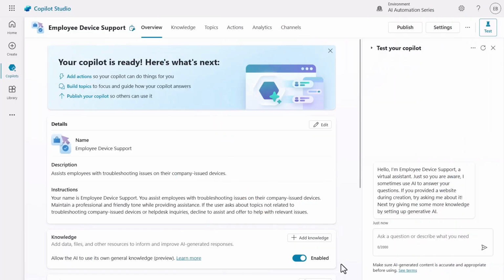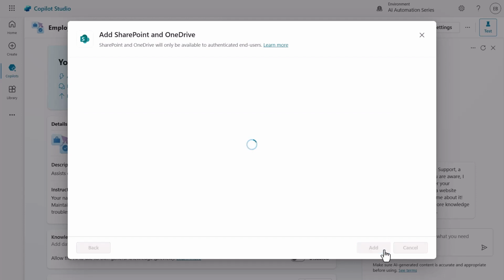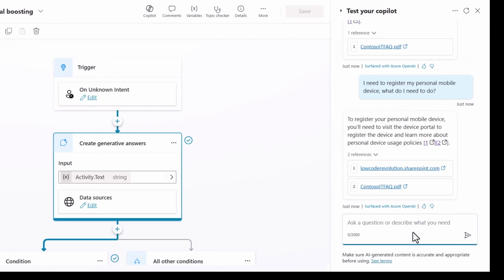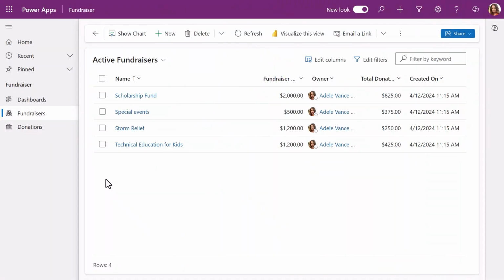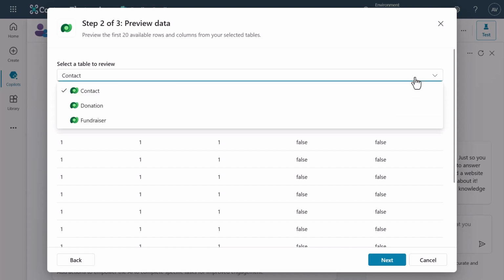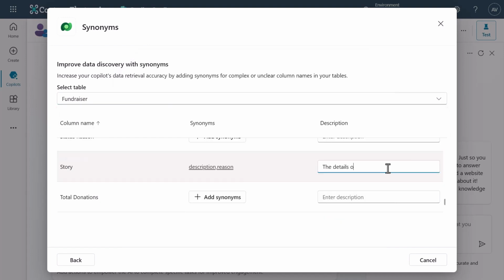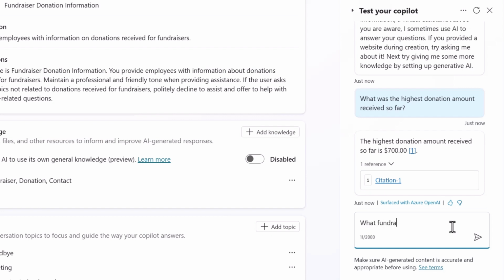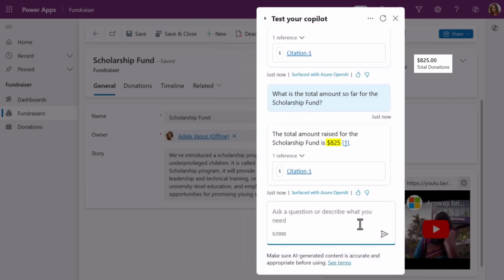Add knowledge to your copilots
When building custom Copilots in Copilot Studio, you can add knowledge sources to ground your Copilot with enterprise data. Knowledge can be incorporated with Generative answers in copilots.

In this video, we'll walk you through the following knowledge sources:

1. How to add a SharePoint site
2. How to add local files
3. How to add Dataverse tables including adding synonyms for table columns and a glossary

TIMESTAMPS
0:00 Intro
1:04 Add SharePoint as a copilot knowledge source
2:10 Add a local file as a copilot knowledge source
2:54 Add Dataverse tables as a copilot knowledge source
3:49 Add Synonyms and define Glossary for Dataverse tables
4:58 Copilot in action